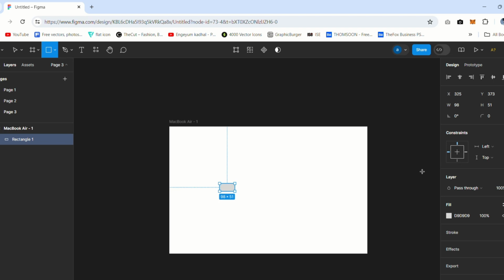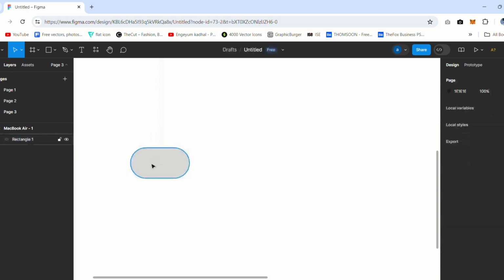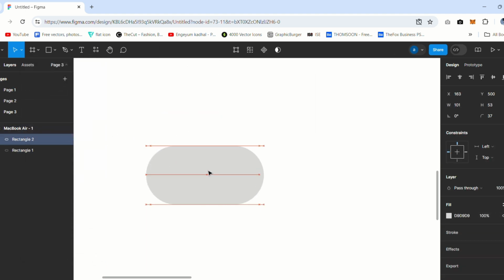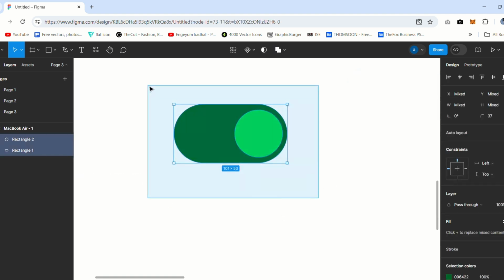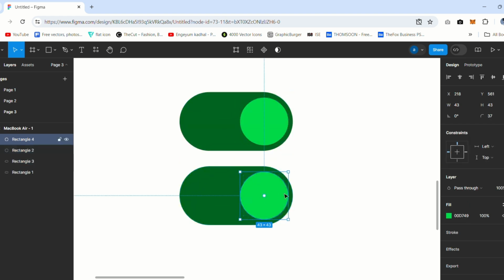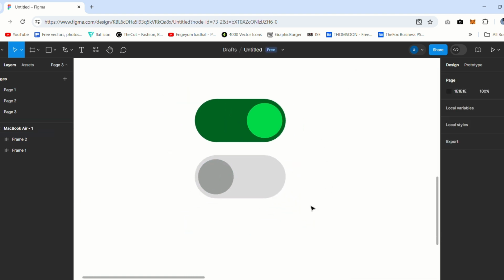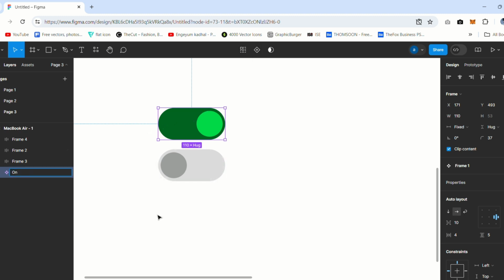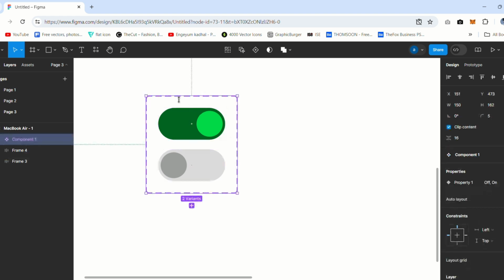Toggle Button in Figma Easy Step 2024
Design smarter. Build better experiences.

This channel is all about UI/UX design tips, real-world redesigns, and learning modern design tools like Figma.
I share practical design insights, usability improvements, and discussions on new design trends and technologies that help designers grow.

If you’re a UI/UX designer, product designer, or beginner, this channel is for you.